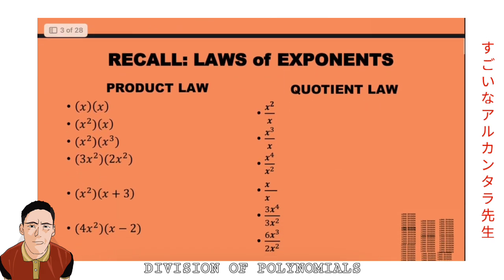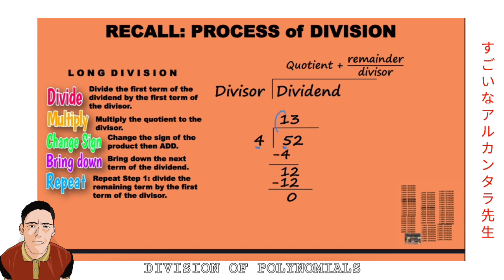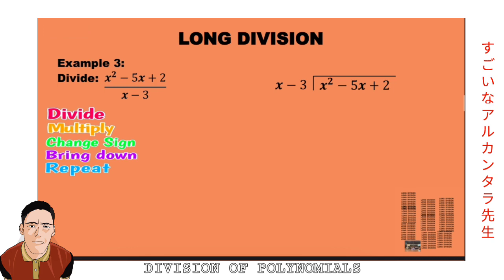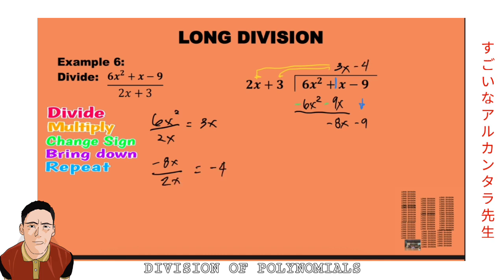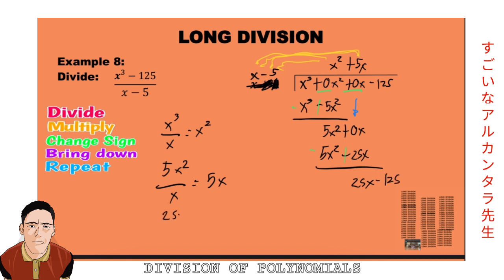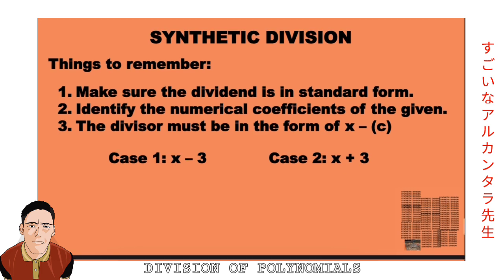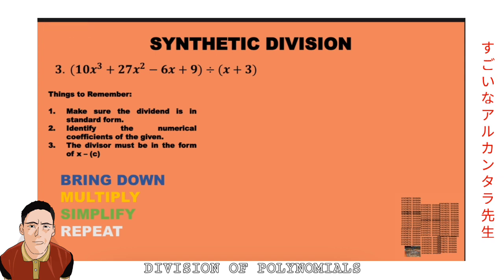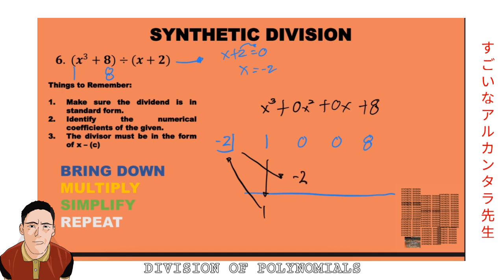Division of Polynomials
If ewey don't trust you, I'm gon teach you
beautiful mornin'
here the time stamps so we start dividin'
lol

0:00 - 0:52 Introduction (yapping time)
0:53 - 6:34 Recall: Laws of Exponents (Product and Quotient Law)
6:35 - 8:50 Recall: Process and Parts of the Division Process
8:51 - 21:45 Long Division (Step-by-Step Examples)
21:45 - 28:12 Long Division (with missing terms)
28:13 - 31:50 Long Division (terms in need of arrangement)
31:51 - 33:22 Recall: Identifying Numerical Coefficients
33:23 - 46:50 Synthetic Division
46:51 - 48:28 Synthetic Division (with missing terms)
48:28 - 49:34 Outro (yapping time)